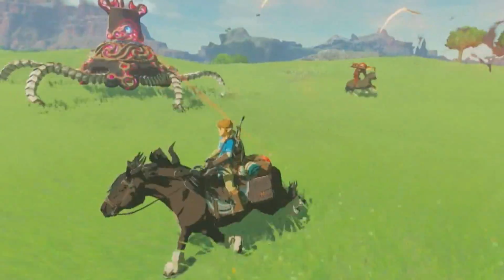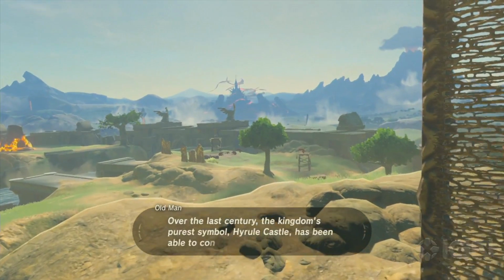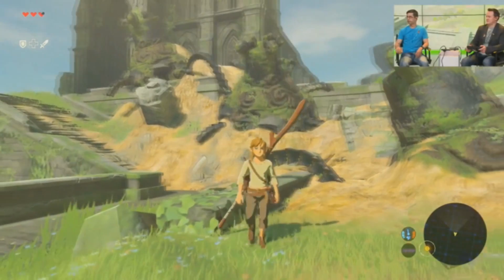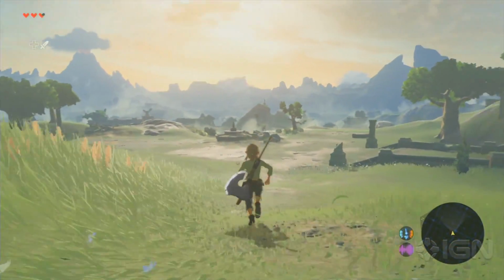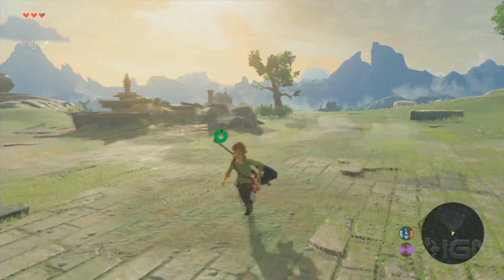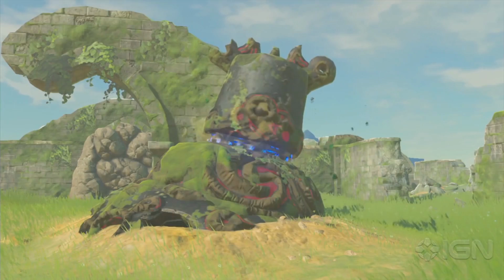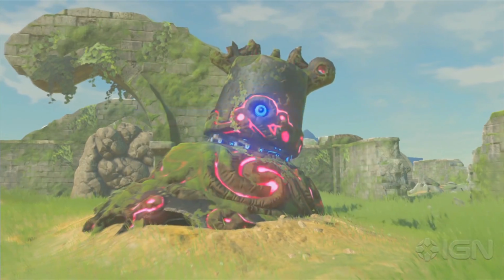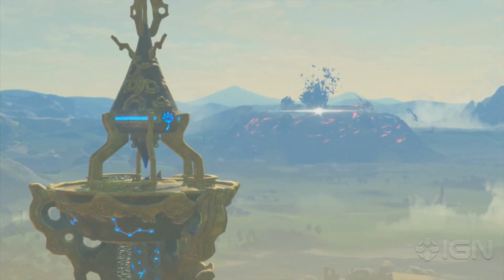Breath of the Wild: Guardians Theory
The Guardians are mysterious robotic enemies in The Legend of Zelda: Breath of the Wild. I analyse their history.

Music for this video:
ZREO, Fallout, Ruven Wegner (Water Temple)
Thanks to Music Proposition for help on the Castle Town theme.

What are the terrifying Guardians in the new Zelda game, coming out on Wii U and Nintendo NX in 2017? They have powerful lasers and impenetrable armour, but what is their history?